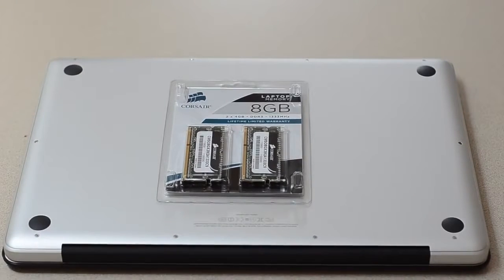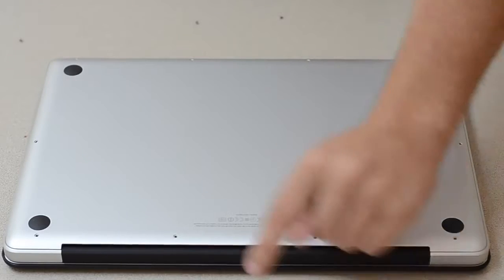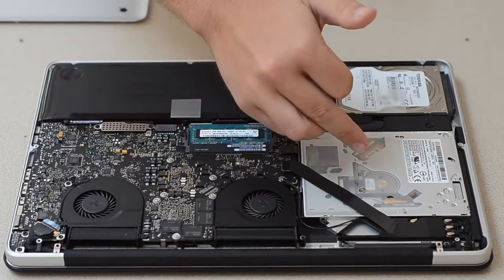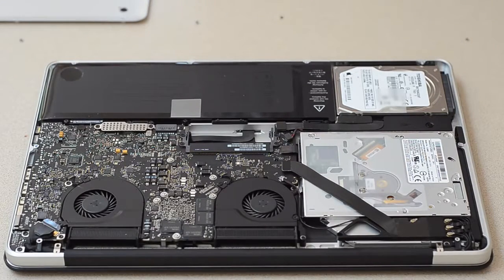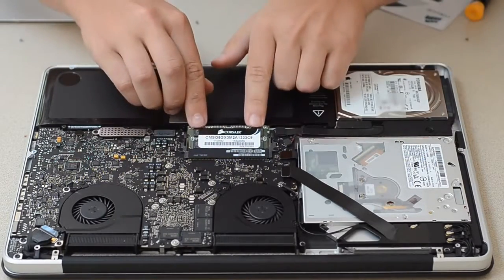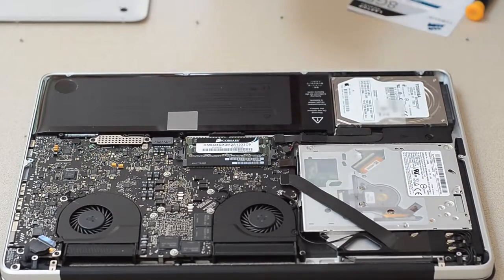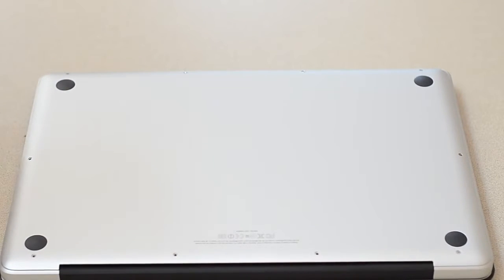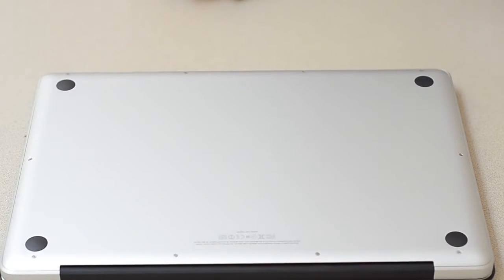Nâng cấp RAM cho Macbook Pro